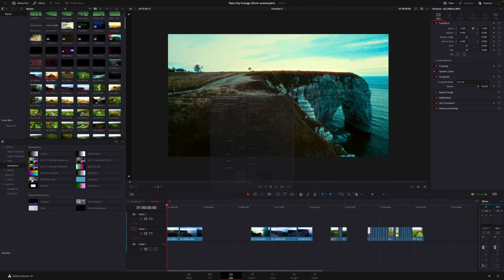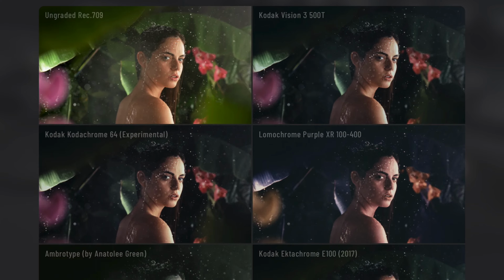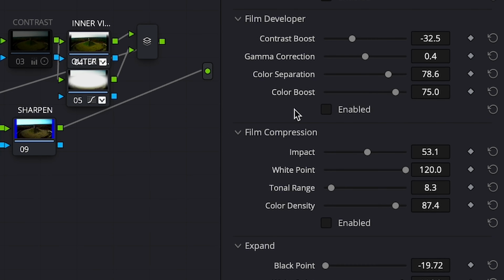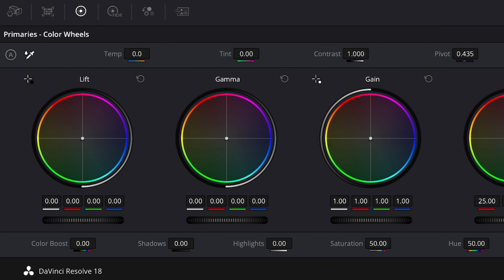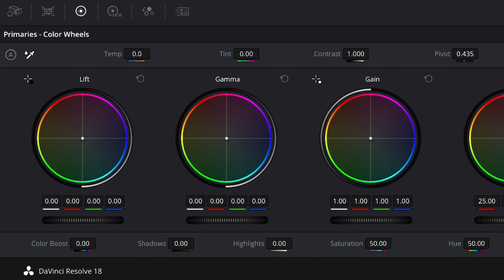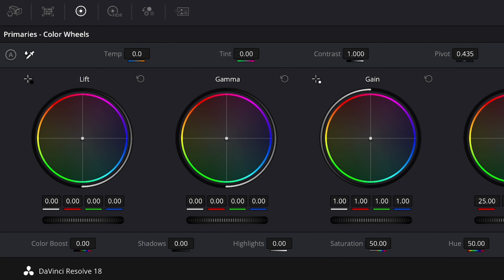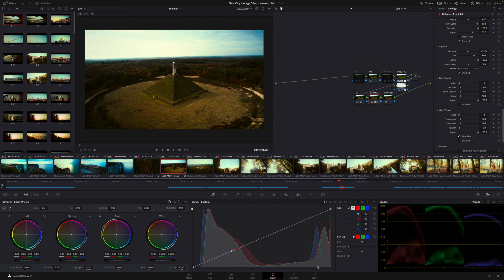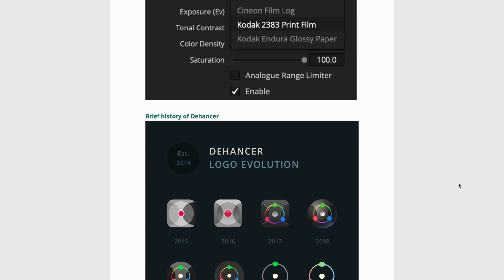Easily make your digital footage look like film - Dehancer Pro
🎨 Lightroom presets

📷 My 2026 camera kit!

🎞️ My photography/filmmaking workhorse camera (Lumix)

🎞️ My small photography/filmmaking camera (Lumix)

🎞️ My favorite photography/edc camera (Fujifilm)

🎞️ My favorite film camera (Pentax)

🎞️ My do it all lens

🎞️ My favorite wide lens with character

🎞️ My favorite 35mm lens with character

🎞️ My favorite wireless mics

🎞️ My favorite drone

🎞️ My favorite portable (tube)light!